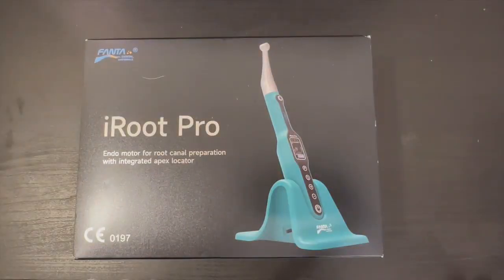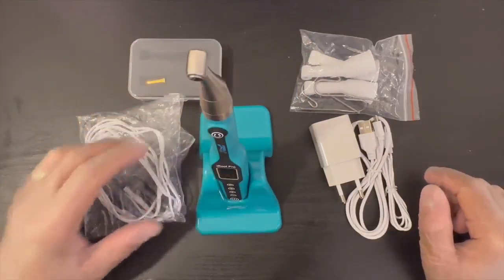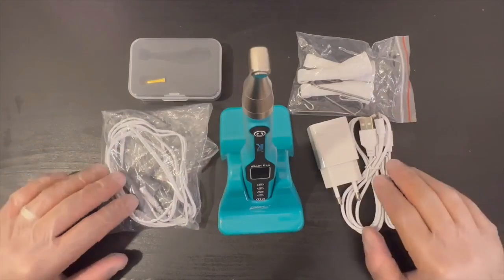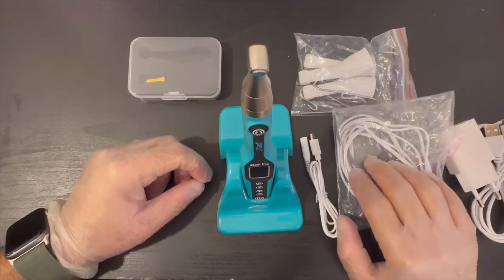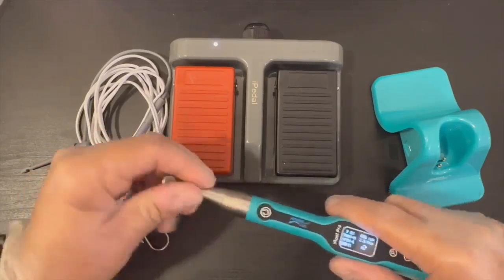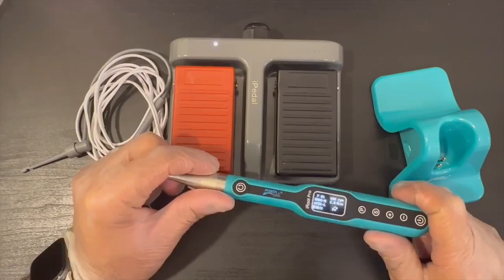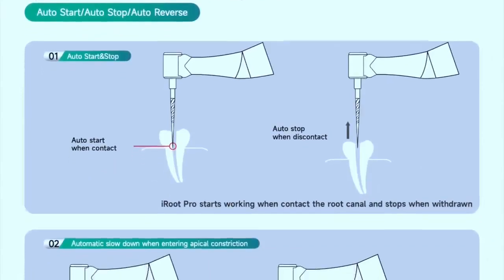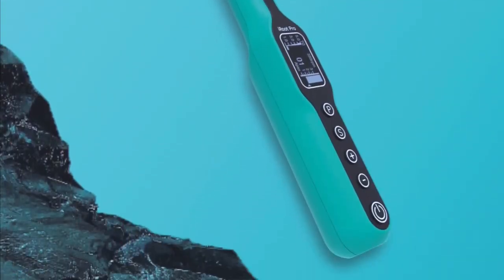”Endomotor requirements for a smooth and predictable endodontic treatment“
Review this webinar with Dr. Ahmed Alwaidh where he explains the minimal requirements of an Endomotor to perform a smooth endodontic treatment.